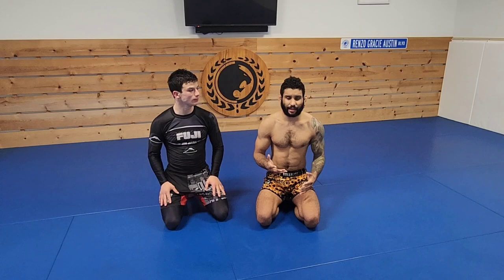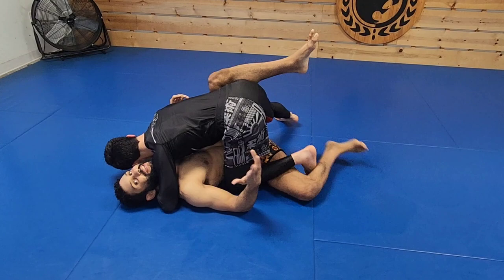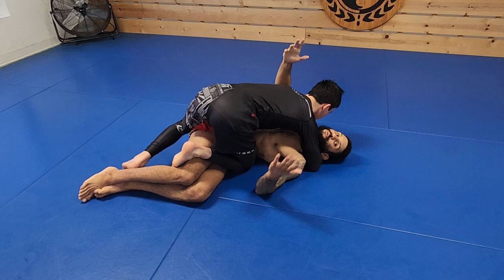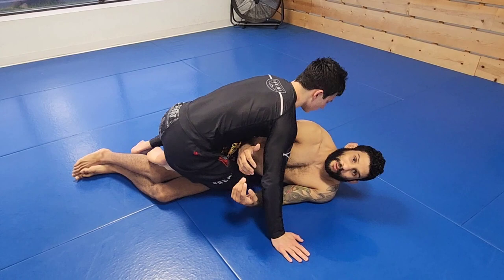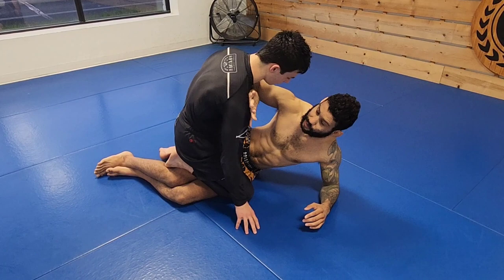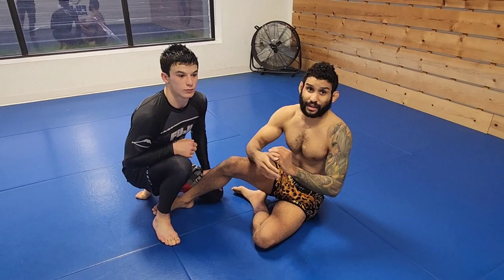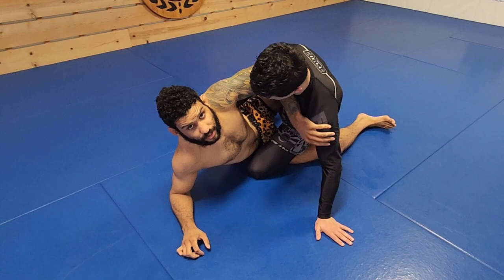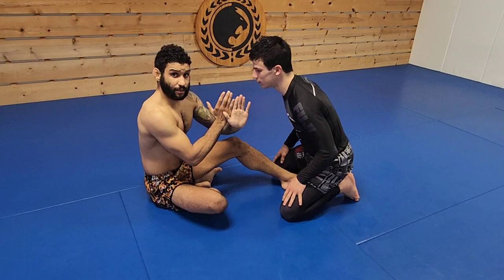Nick Ortiz Using Kips To Escape Other Situations Than Mount(intheclassroom.nickortizjiujitsu.com)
Nick Ortiz showing how important it is to use kips to get out of situations such as leg rides and half guard(when you opponent has inside position in-between your two legs).

Being able to create movement under pressure and not allowing your opponent to win the upper and lower body battle is paramount. If you can get yourself back to neutral, you'll always have a chance to win.